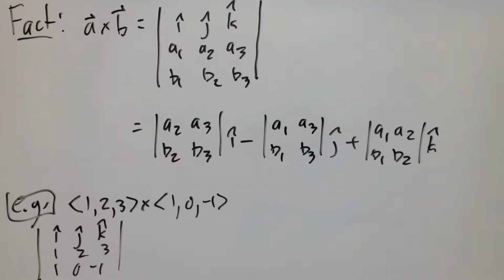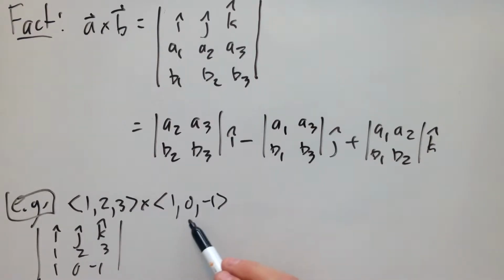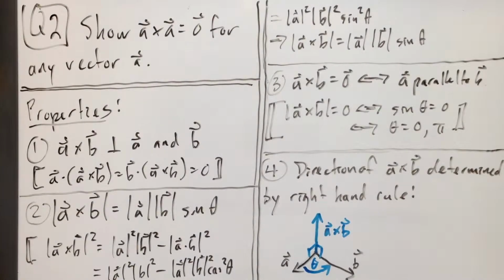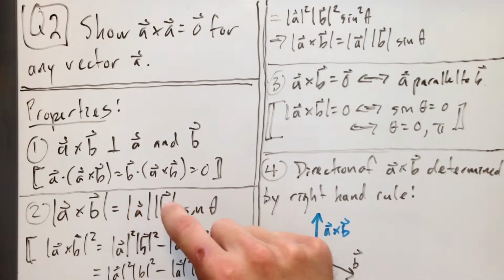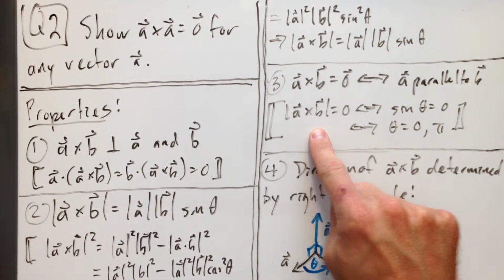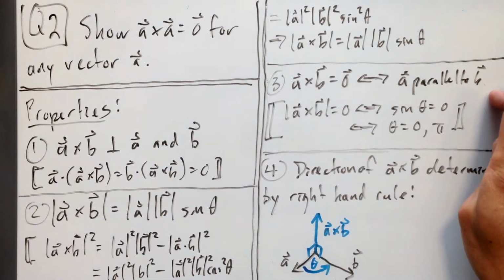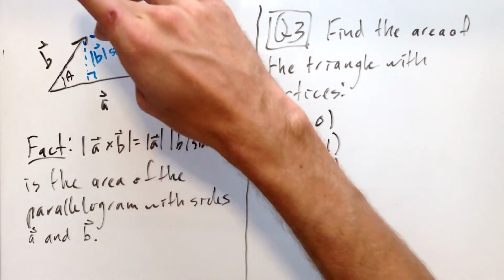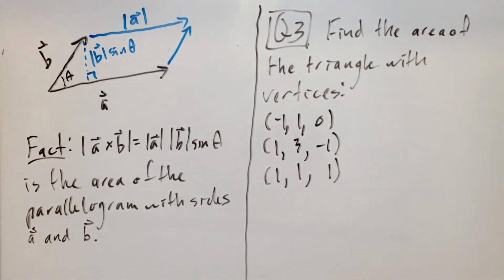243 Lecture 3 Video 3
We use determinants to evaluate cross products, and we study some of the basic properties of the cross product.